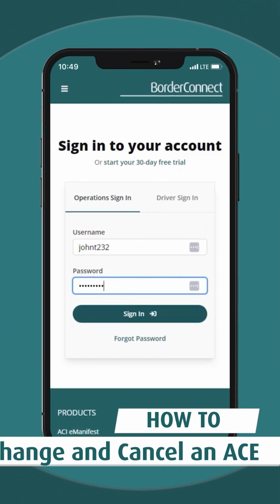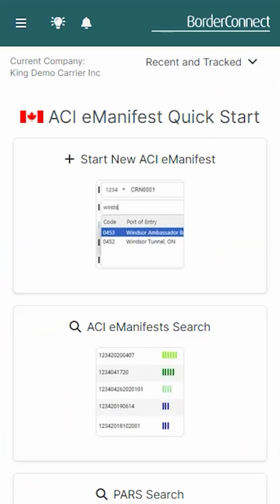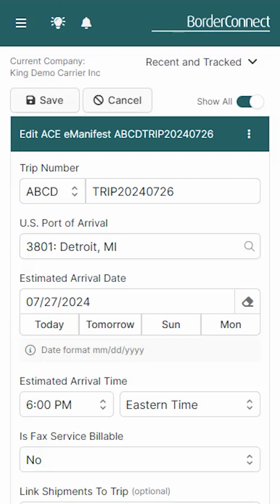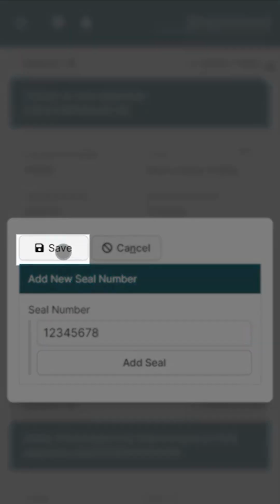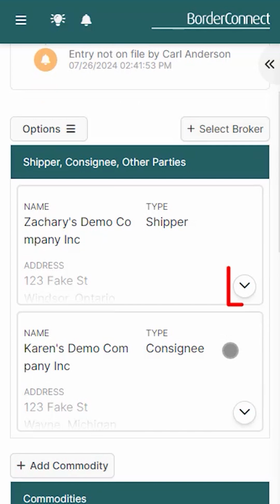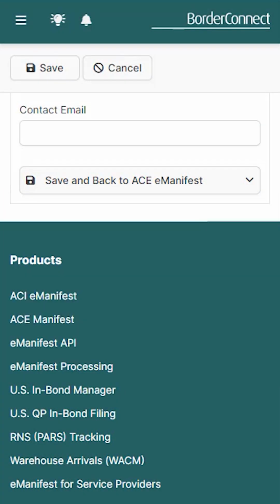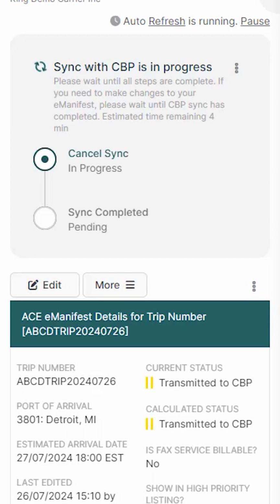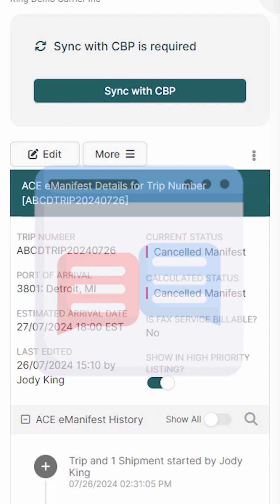How to Make Changes and Cancel an ACE eManifest in BorderConnect Using a Mobile Device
In this mobile tutorial video I’ll show you how to make changes to an existing ACE eManifest and cancel it with CBP using BorderConnect with a mobiel device.

I will show you how to change trip information, such as changing an ETA, adding a team driver, adding a seal to the trailer and updating the ACE eManifest with CBP using BorderConnect's eManifest Sync.

I will also show you how to change shipment information on an ACI eManifest, such as changing a shipper and changing commodity information.

Lastly, you will be shown how to cancel an ACE eManifest from CBP.